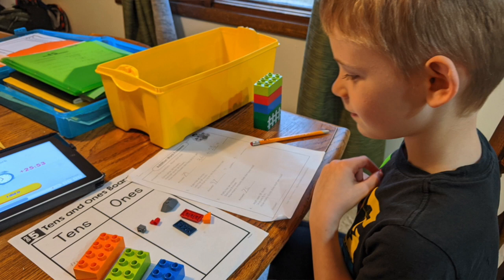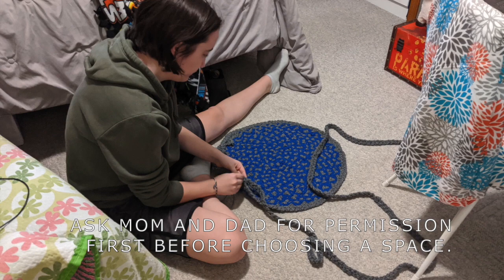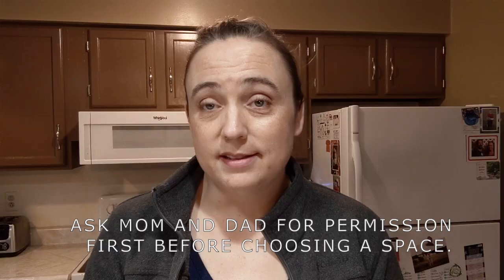Day One: At Home Learning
Hello my wonderful artists and welcome to our first official learn at home day!  We are using our home as our art studio. My family's favorite place to work and create is the dining room table. Unless you are my daughter, she prefers the quiet of the floor or desk in her bedroom. Anywhere in your home can become your art studio with parent's permission.

Today's focus is 3-dimensional art. According to the chart, you have two choices;
Build a tall structure from blocks, legos, or Lincoln Logs
OR
Sculpt your favorite animal from no cook play dough.

Today's activity will help us prepare to open our architecture and 3D station when we return to school. As you're creating today, remember, to engage and persist. Even if your structure falls down or your animal does not turn out as you expected, don't give up! Keep trying!

If you wish to make the play-dough, here is the recipe and directions. You will need the following ingredients, hopefully things you already have around your house;
1 cup flour
2 Tbsp salt
1 1/2 Tbsp oil
1/4 cup water

If the mixture is too wet, add more flour gradually until you have the right texture. Once you have the right consistency, pinch and mold into your animal shape.

At the end of your art making (either blocks, play-dough, or both), reflect and tell me if you had any problems today while sculpting with the homemade play dough or building with blocks. You can share your reflection in Artsonia when you type your artist statement within the app.

Have fun creating and using your imagination!

Henry Moore is one of my favorite sculpture artists. Here is a link to Tate Kids about this artist.